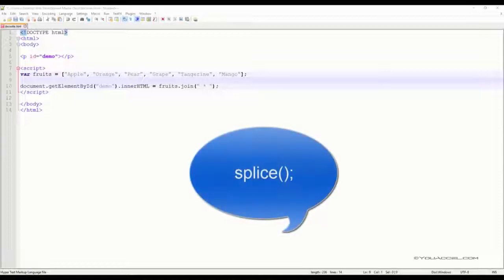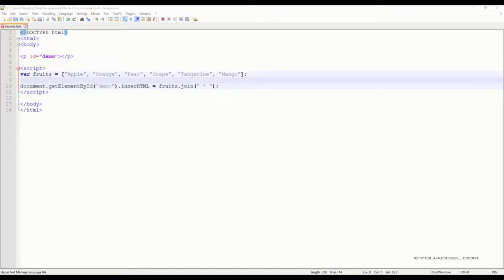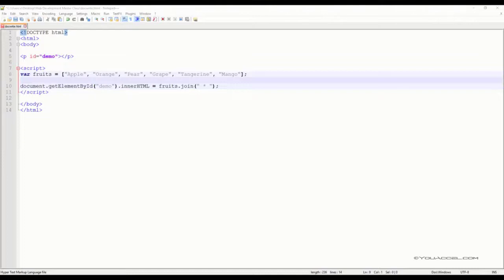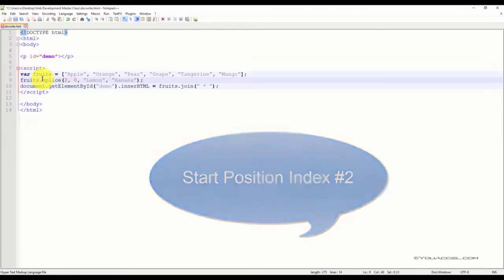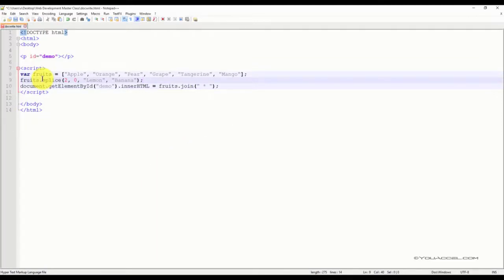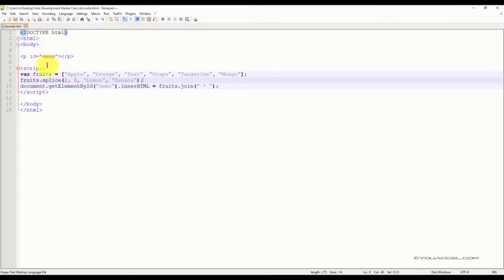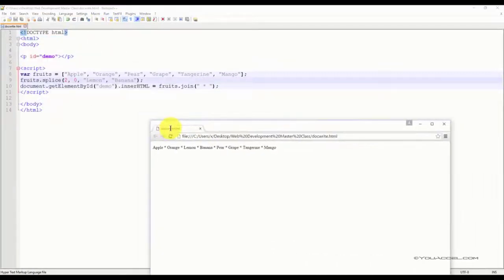Lesson 26. JavaScript Splicing an Array । Basic_JavaScript, । Freelancing_help_Zone ।